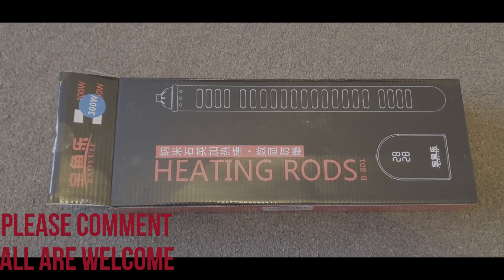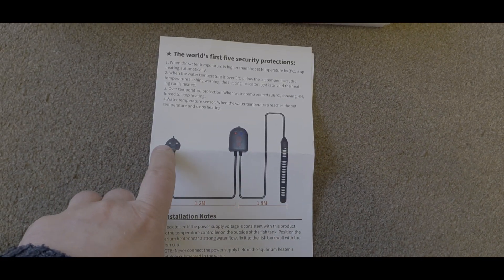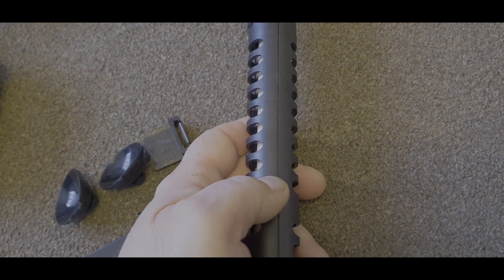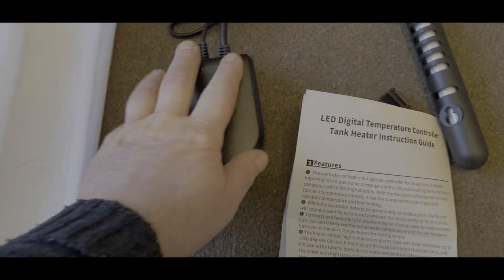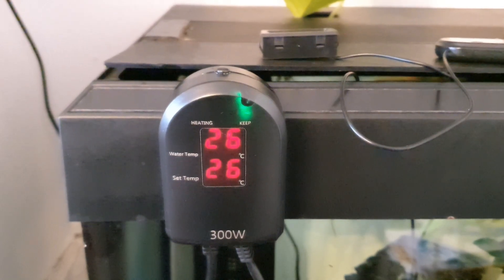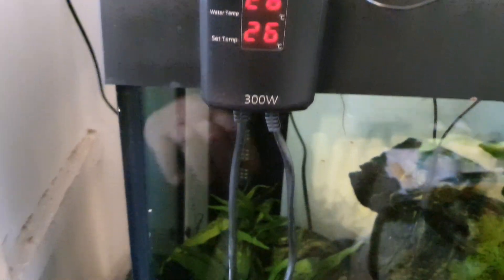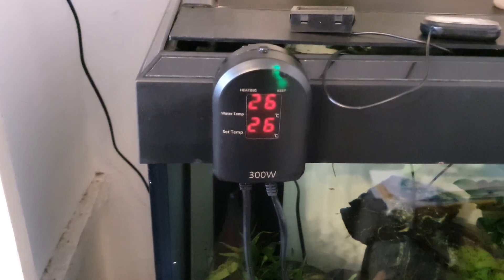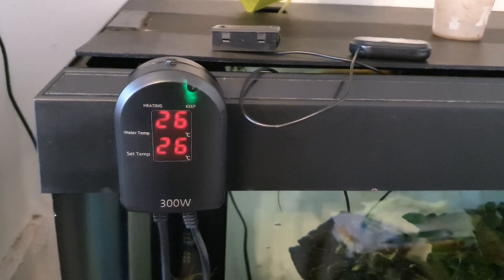Aquarium Heater from amazon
Here is a brief look at an aquarium heater with built in thermometer its all Chinese to me